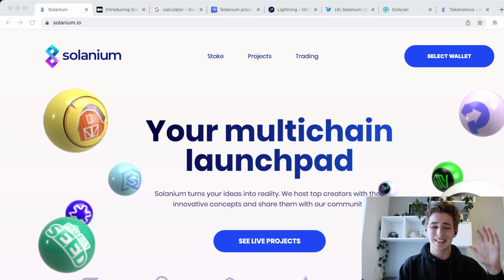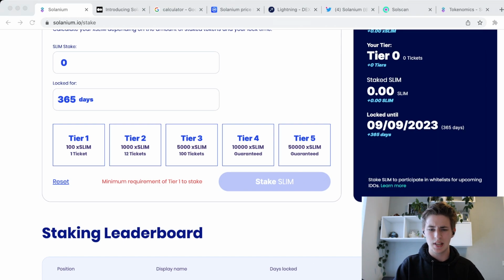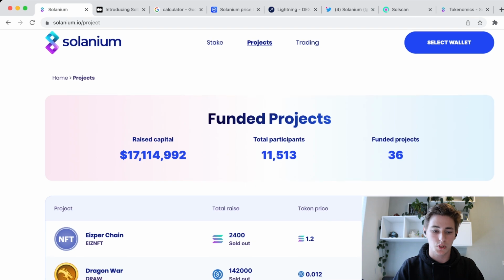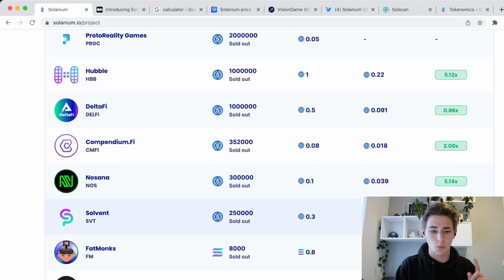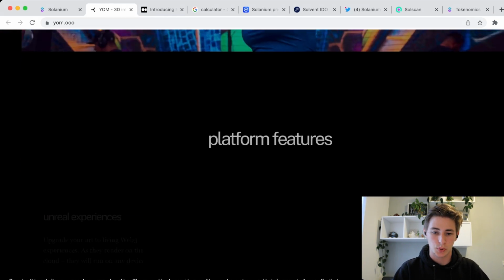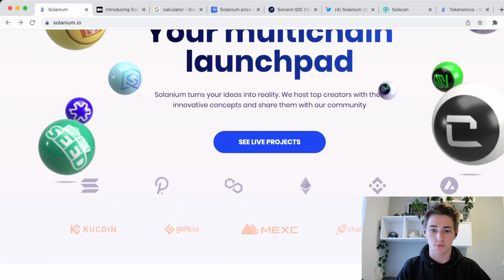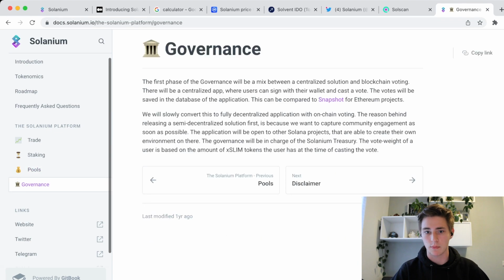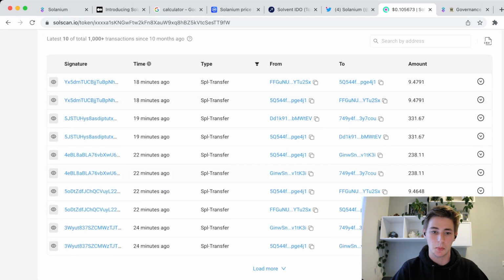SOLANIUM HAS HUGE POTENTIAL! | LAUNCHPAD REVIEW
Have you seen the new solanium update? In this video, a complete solanium launchpad review with a price prediction for the future.

From solanium whitepaper:

The Solanium platform is a decentralized platform on the Solana blockchain. The platform will introduce decentralized fundraising, time-weighted token staking and governance voting to the Solana ecosystem.
We are giving high priority to both UI and UX,

 as we think good UI is one of the core principles that are currently lacking or not prioritized in the ecosystem. We feel that this is one of the most important factors to onboard new(bie) users to the Solana ecosystem.

The platform will be an all-in-one solution for Solana, with integrated wallet, DEX and transaction management. All major Solana wallets will be supported. The platform will extend any connected wallet with inline wallet management.

The user does not have to leave the platform to see token balances, send or receive tokens or manage token accounts. Experienced users can still manage their wallet through their wallet provider, and any changes will directly be reflected on the platform.
Get to know Solanium!

This portal serves as knowledge base for the Solanium platform. You can read our tokenomics and roadmap, as well as dive into the different products currently in the pipeline. The docs describe the vision of the team, new functionality or implementations may be introduced at any time.

Timestamps:
00:00 What is Solanium?
02:35 Tiers
06:13 Projects
17:00 Whitepaper
19:27 Tokens
22:40 Social media
24:55 Final thoughts